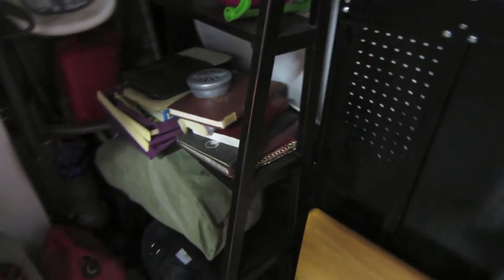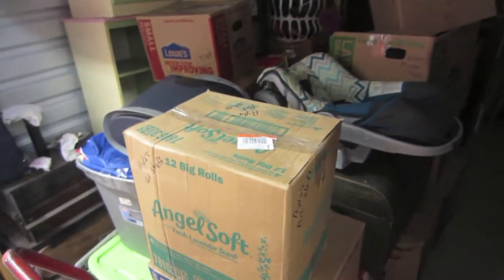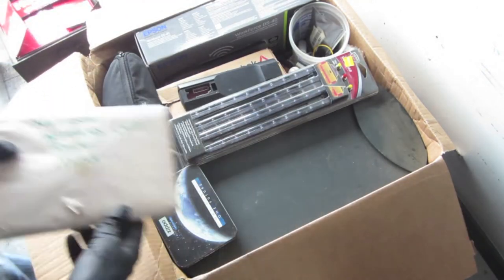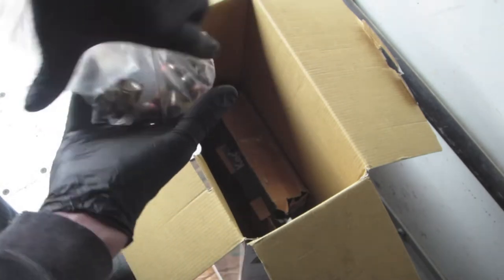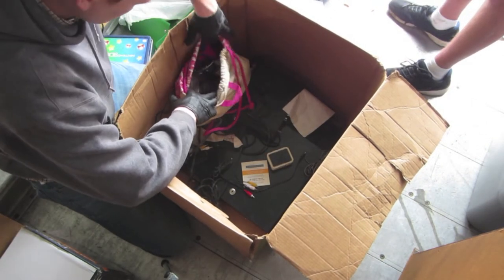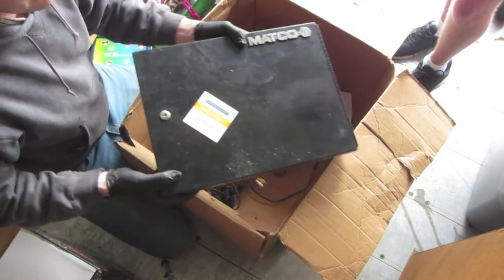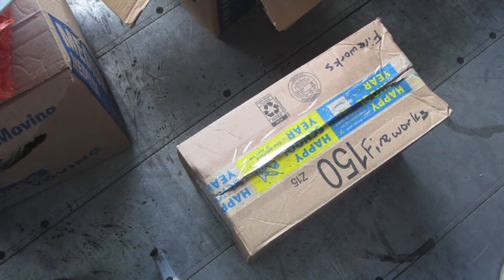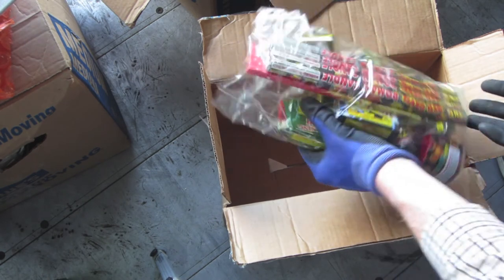Awesome 10x15 Storage Unit (Part 2): Sorting Through the Boxes!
Bullets, Gun Cases, Fireworks, Safes, and More! This is the second video from a nice 10x15 storage unit we bought a few weeks ago. In this video I go through the boxes we pulled out of this unit. Be sure to check out the first video if you have not already.